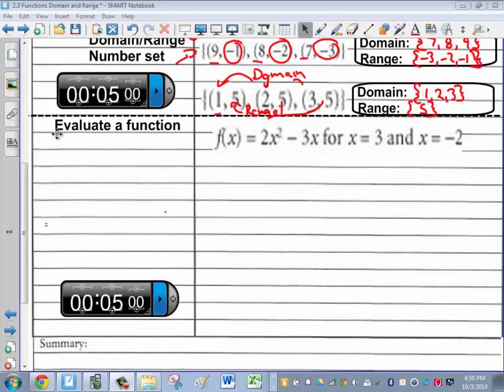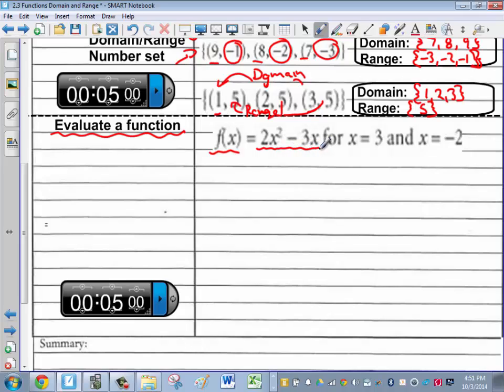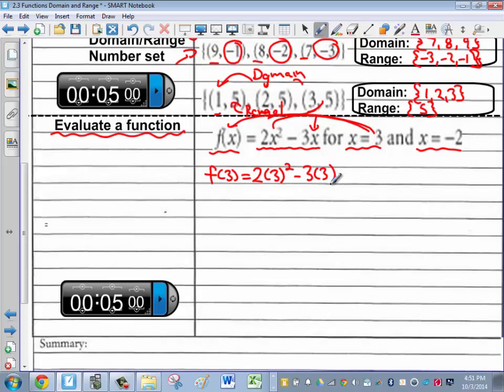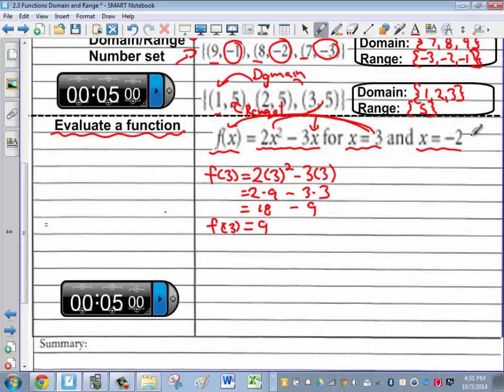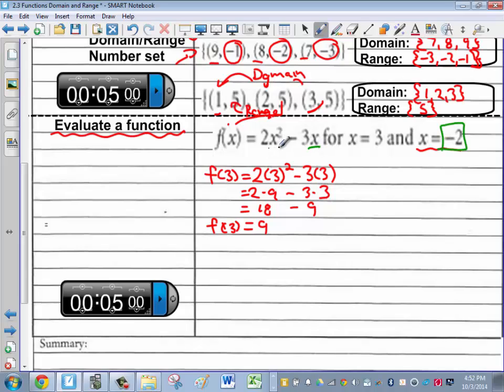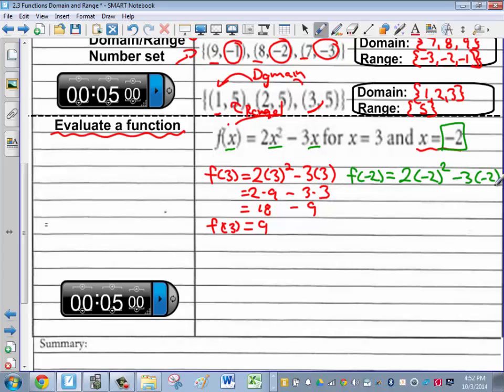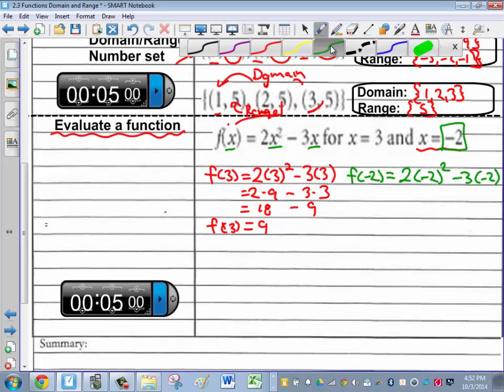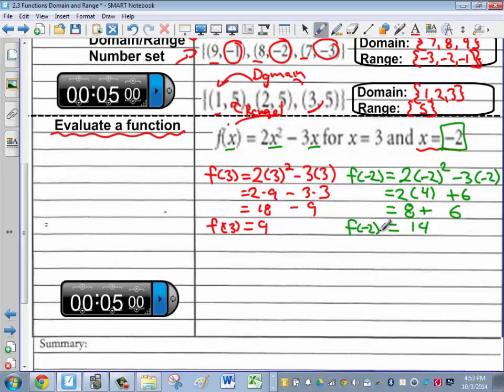2.3 Part 4